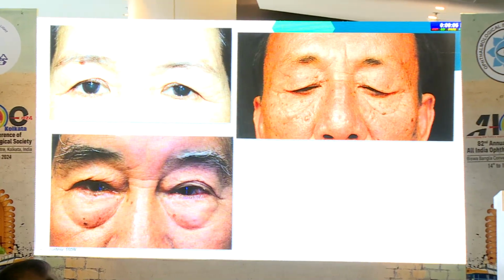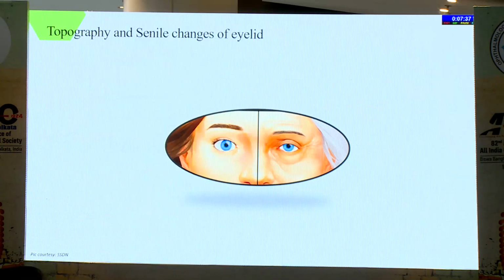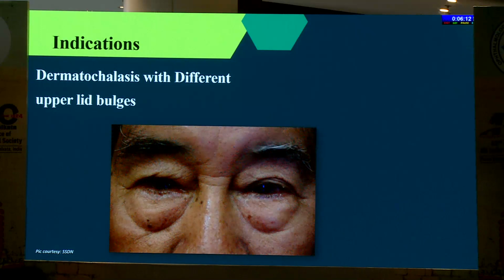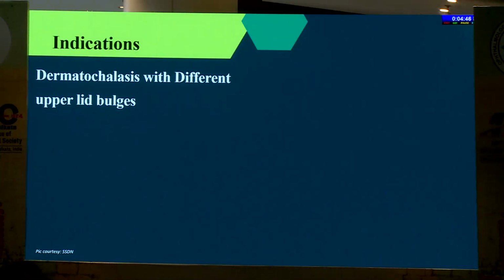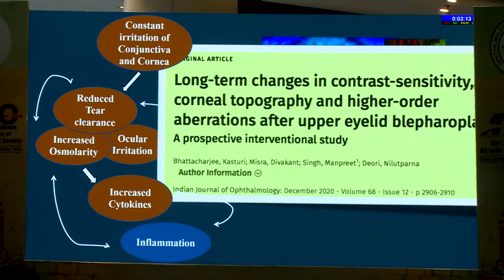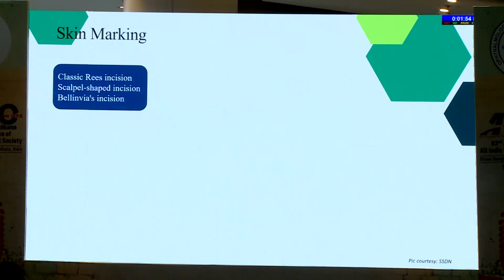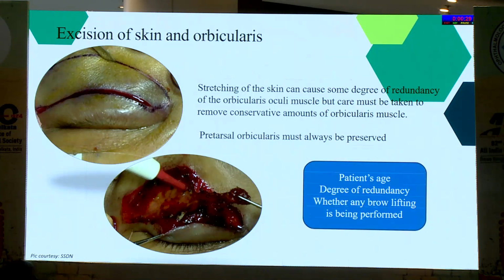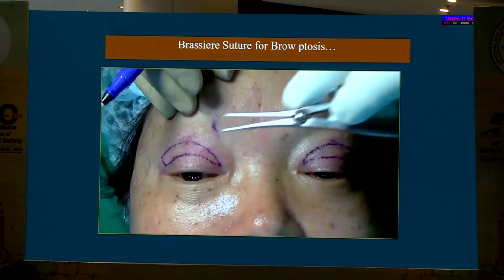AIOC2024 IC290 Topic Dr Deepak Soni Upper eyelid Blepharoplasty –Step by step